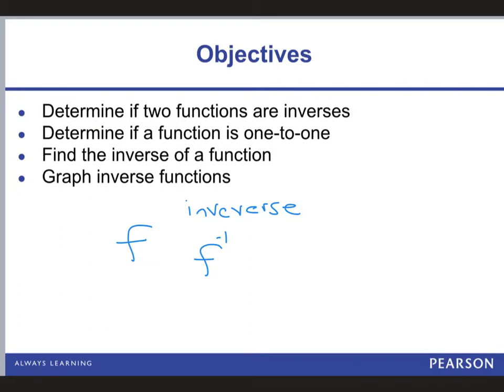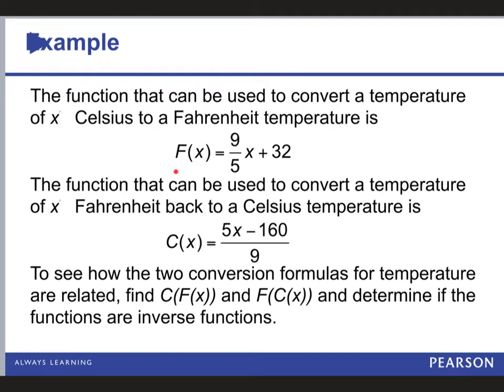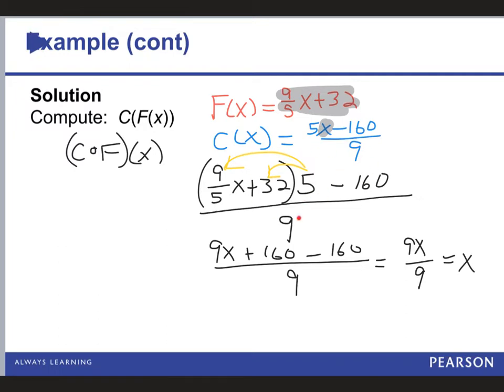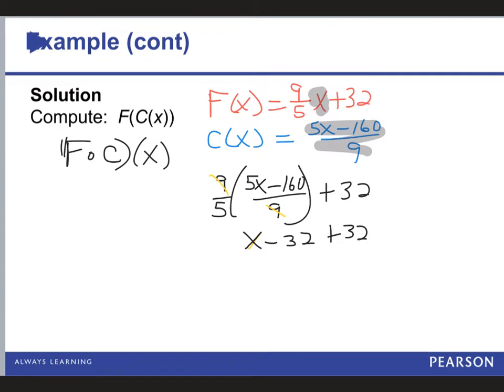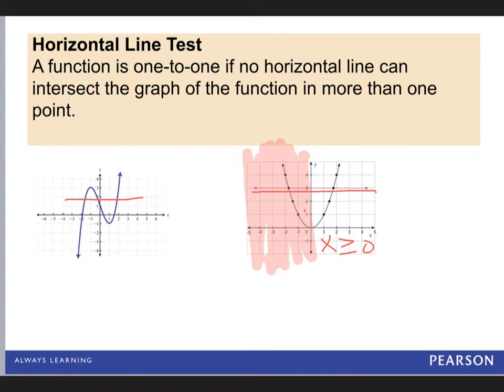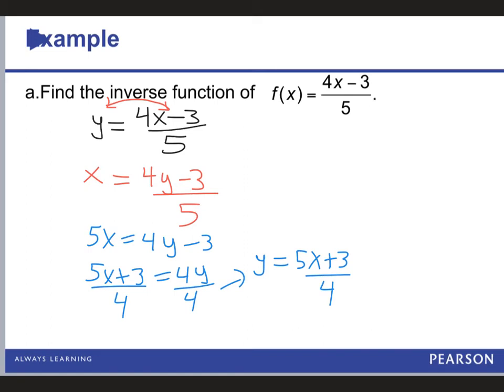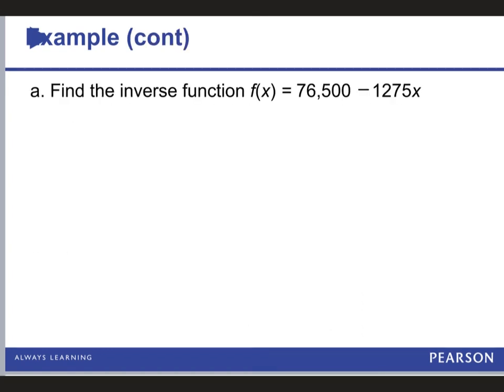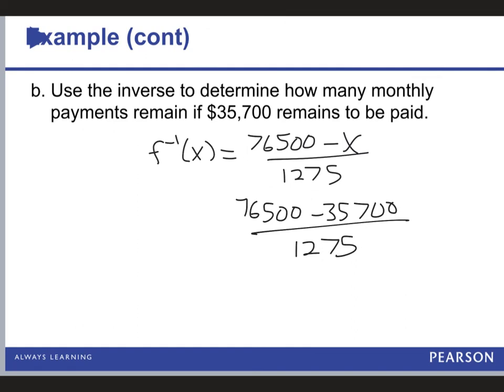CIS 4-3 Inverse Functions